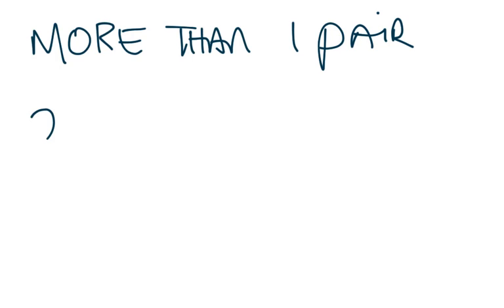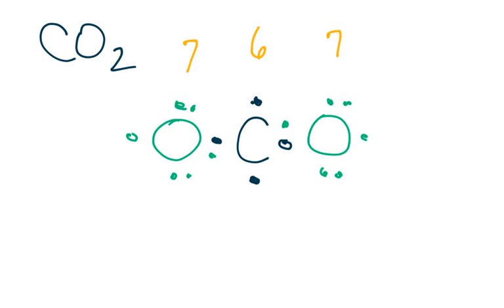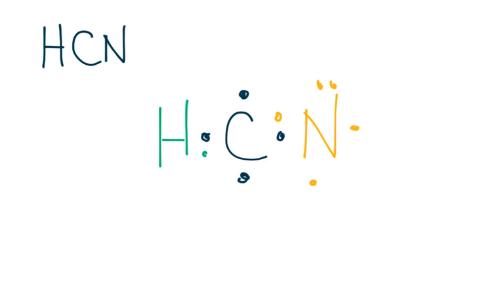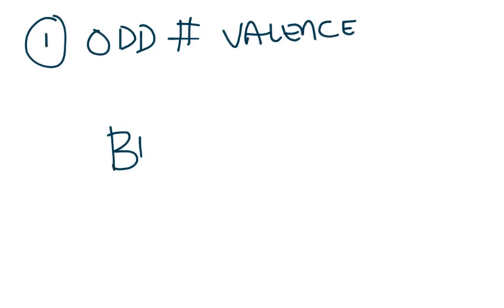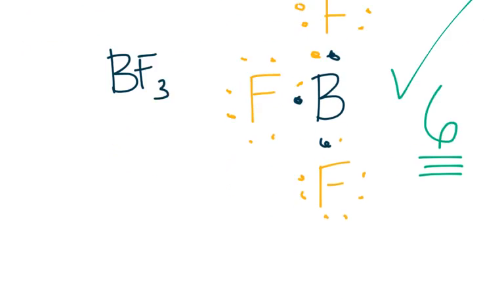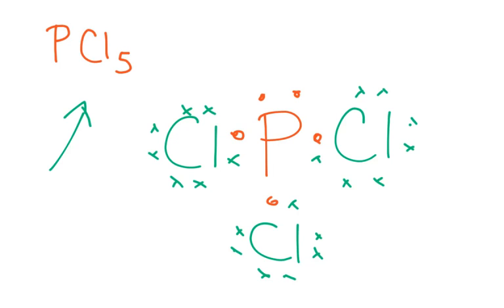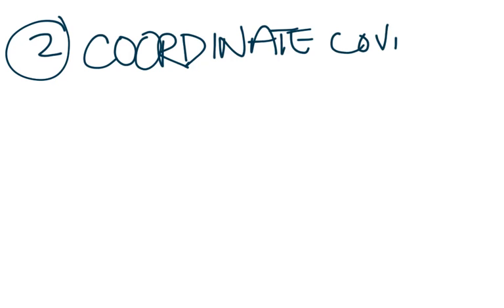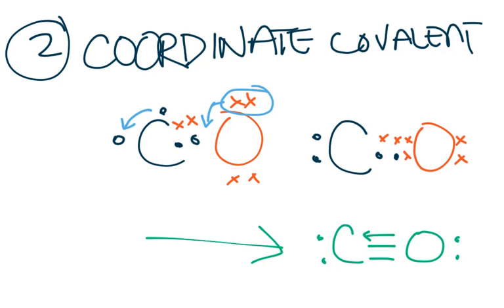Covalent Bonding 2 - Multiple Bonds & Exceptions